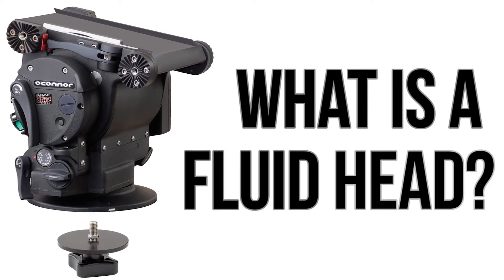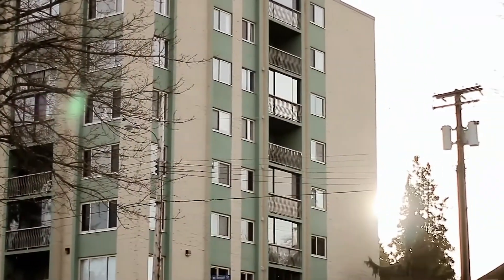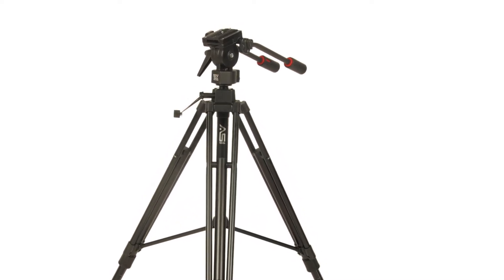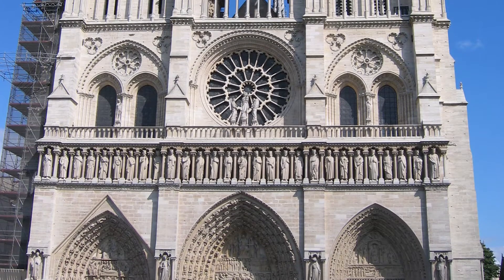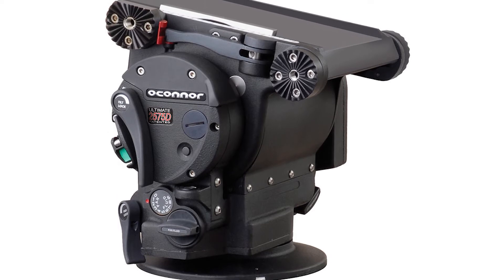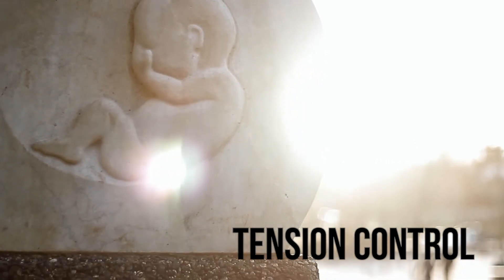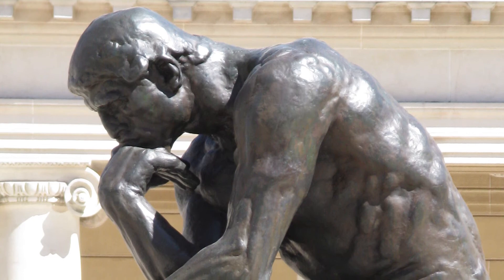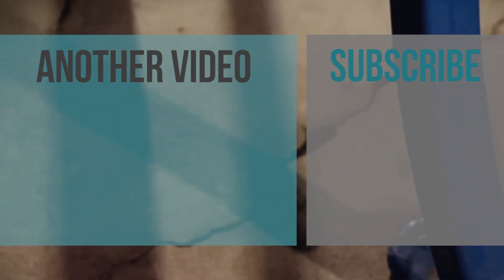What is a Fluid Head Tripod? - In About 2 Minutes - Simply Explained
Tripods come in many variants, but what is a fluid head and what does it have to do with your videos? Find out in about 2 minutes.

A fluid head is a tripod head used for smooth movements when panning, tilting or tracking a subject. They can range from expensive professional gear to cheap Chinese knock-offs.
Personally, I'd recommend the Manfrotto MVH502AH.